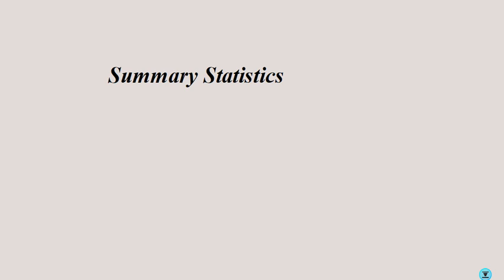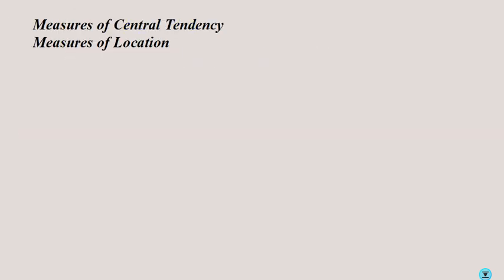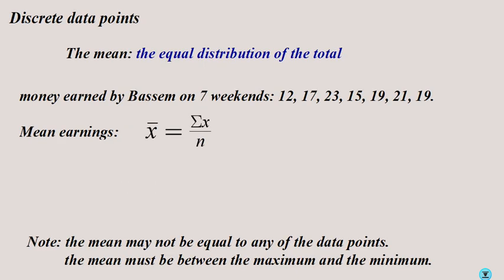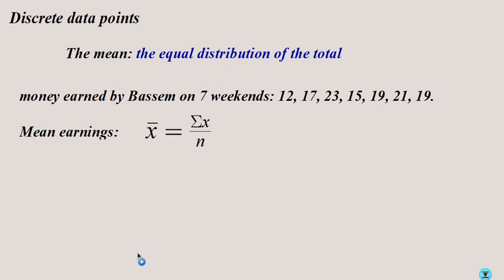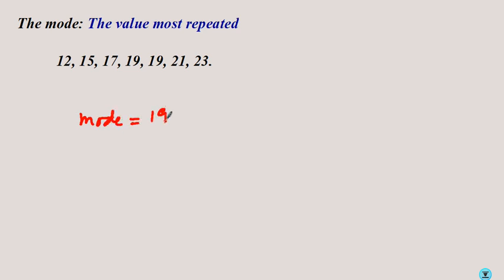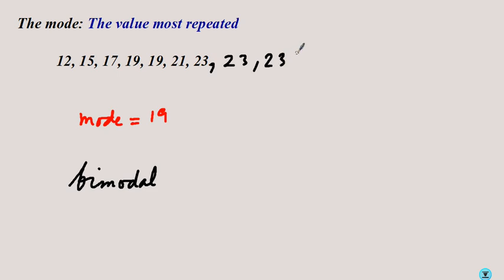U4L3 measures of location for discrete data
Mean, median and mode of discrete data points.